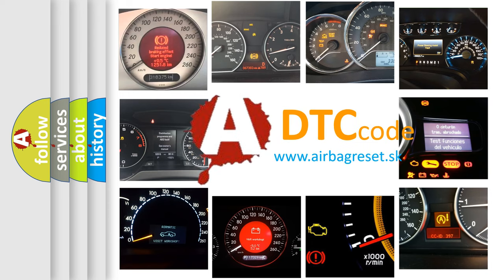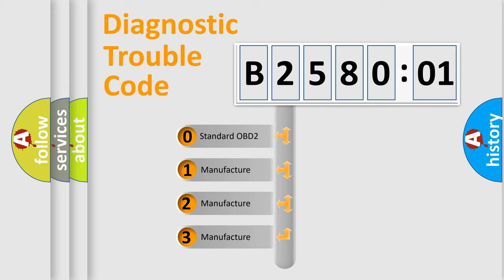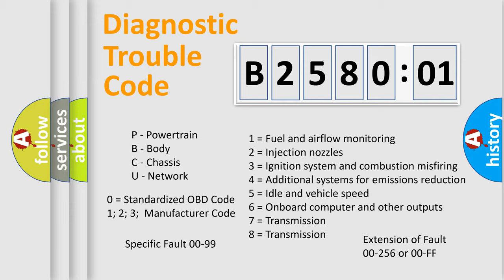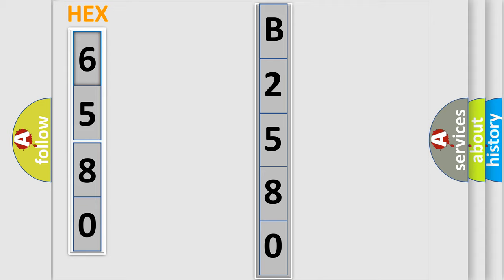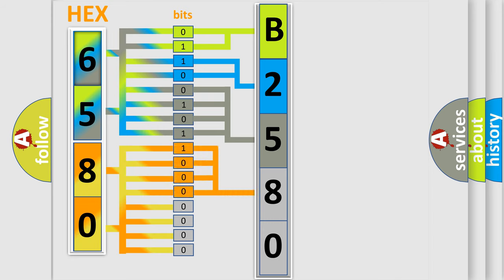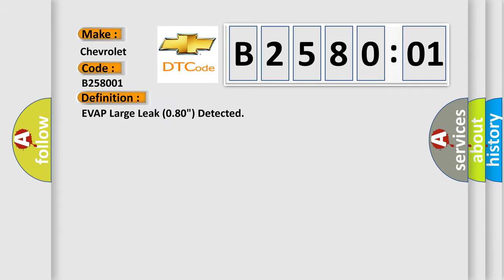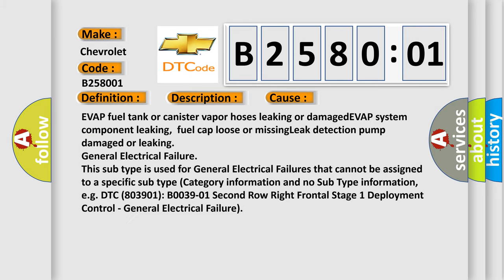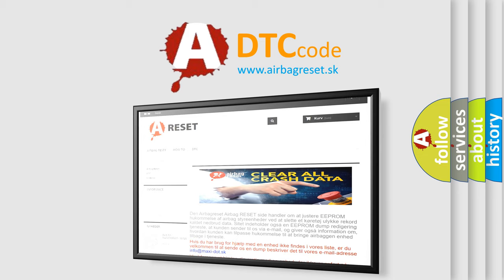DTC Chevrolet B2580-01 Short Explanation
Contents:
0:21 Basic DTC analysis according to OBD2 protocol standard.
1:48 Insight into programming
2:58 A diagnostically understandable description of the Diagnostic Trouble Code
3:05 Basic error definition

Make:
Chevrolet
Code:
B2580 01
Definition:
EVAP Large Leak (0.80") Detected
Description:
ECT Sensor from 40-90ºF and within 10ºF of BTS input at startup,Fuel Level over 50%,engine running,EVAP leak test "on",and the PCM detected a leak greater than 0.080 somewhere in the EVAP system.
Cause:
EVAP fuel tank or canister vapor hoses leaking or damagedEVAP system component leaking,fuel cap loose or missingLeak detection pump damaged or leaking
Failure Type: